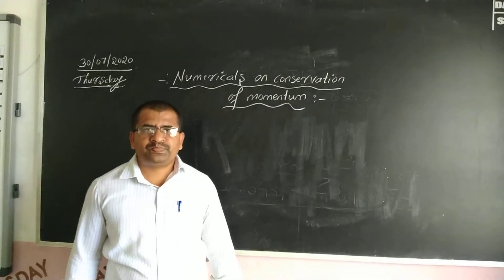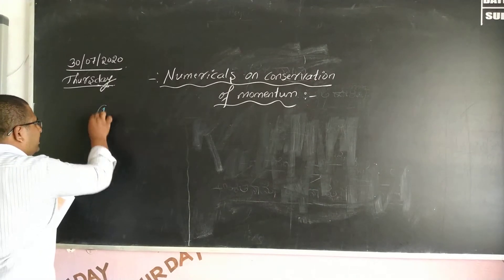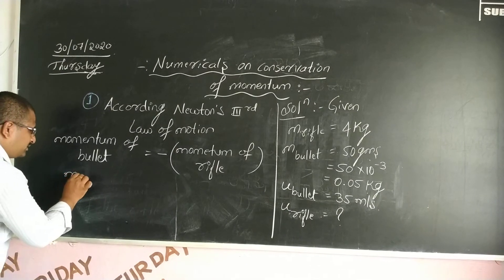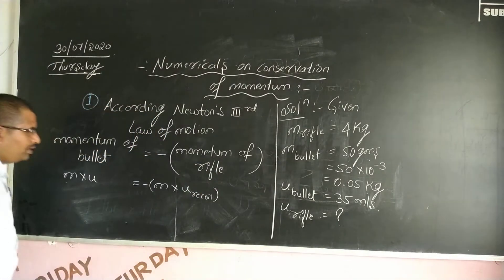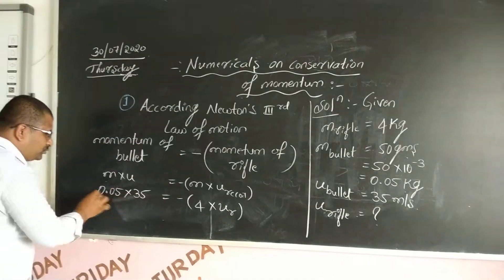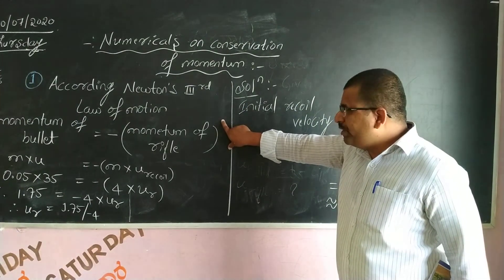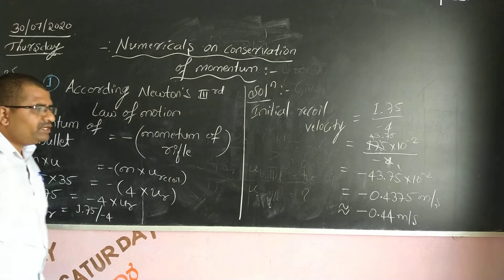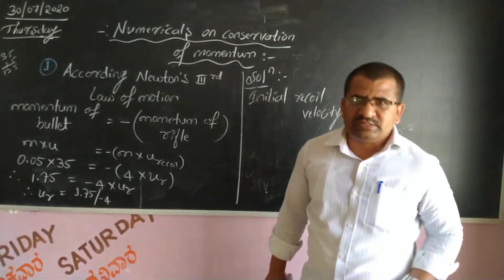Force and Newton's laws of motion.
Numericals on Momentum.